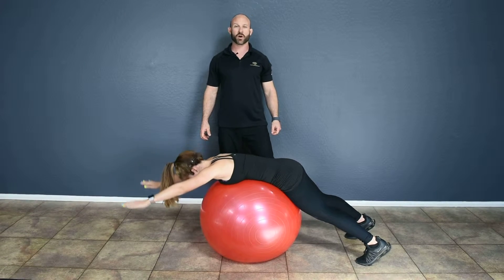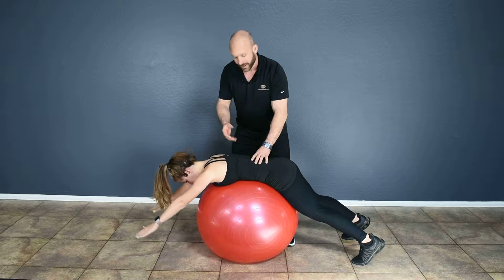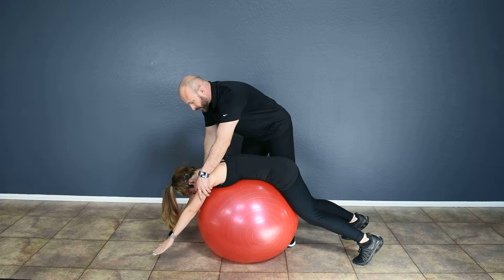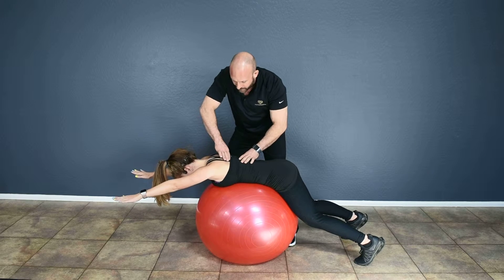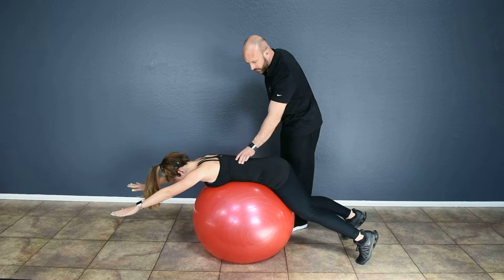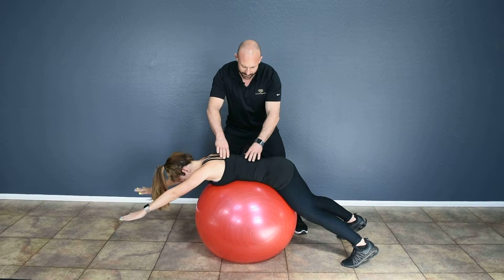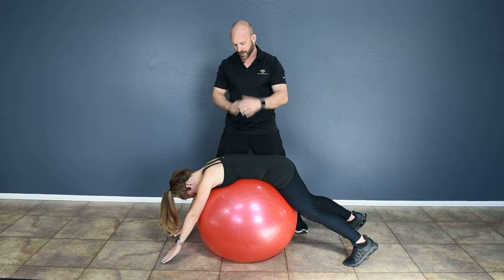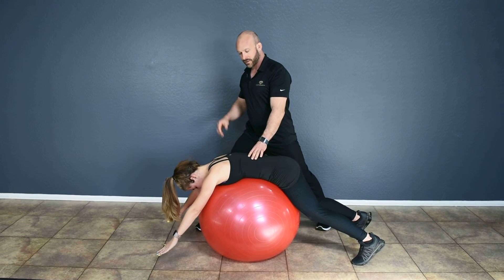BACK EXTENSION ON STABILITY BALL Lvl 2